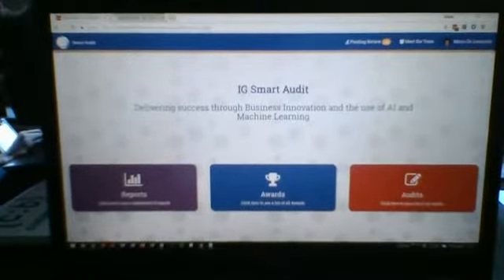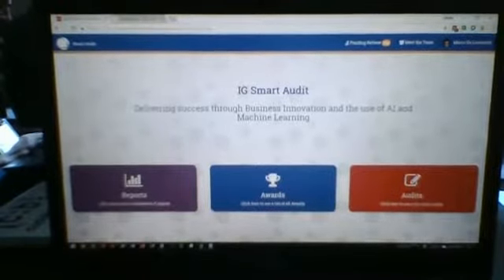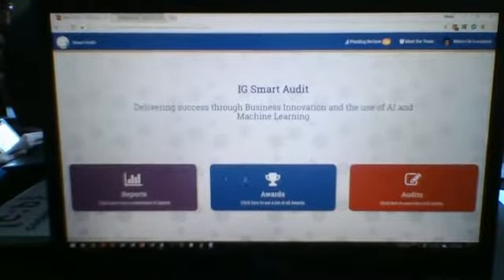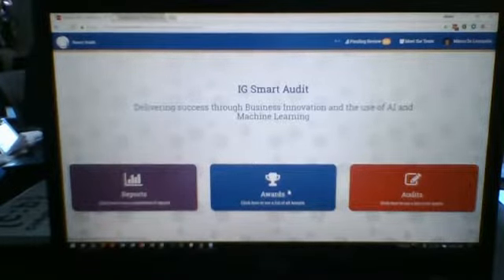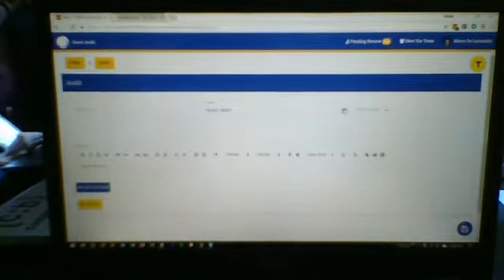CreatorCon Hackathon 2018 - Team OIG Audit